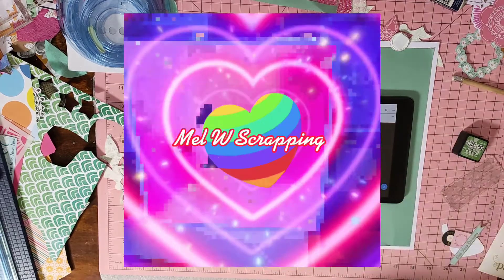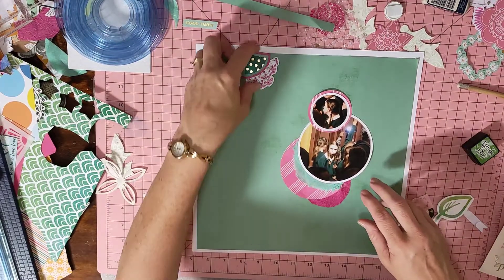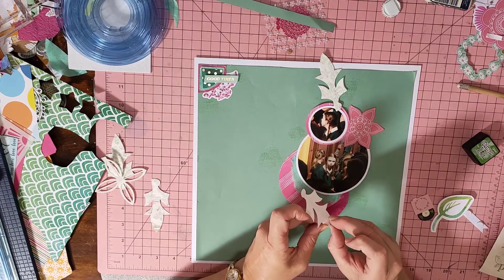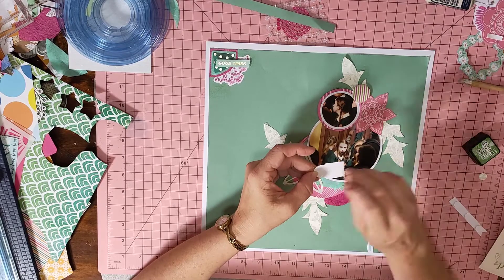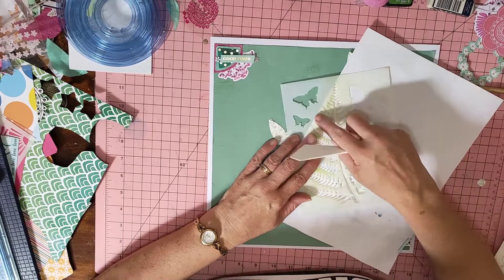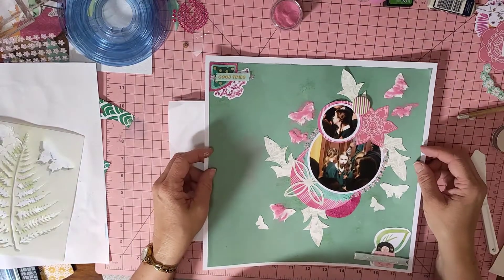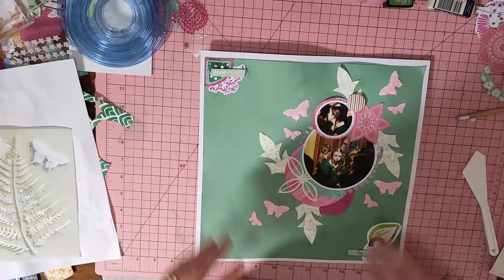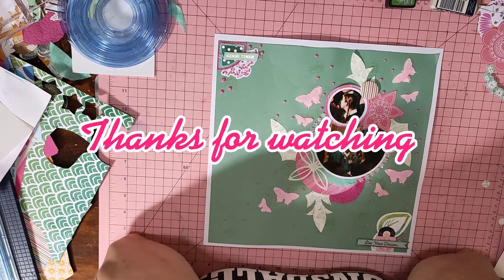Mixed Media Mahem Week 2/Scrap Squad Day 3 of 12 Days of Autumn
Welcome to Mixed Media Mahem!
This is where we all take the same layout and or Sketch as an inspiration to create our own layout.

Kathy from @scrappykathy
Rebecca from @RebeccaLockhartScraps
MK from @SomeAssemblageRequiredMKGunn
Janet from @GalaxyGirlCreations
Adam from @ScrappyAdam
Jessie from @jessie203jb
Laura from @Cityscrapper
Sandie from @Steakgoddess
Rebecca M from @preciouspagespapercraft
Mel from @MelWScrapping

Check out Facebook groups

scrap Squad
The Flair Hut